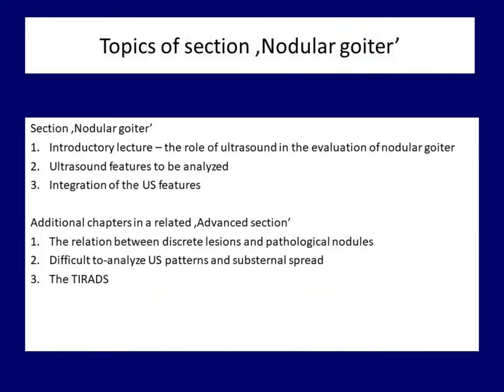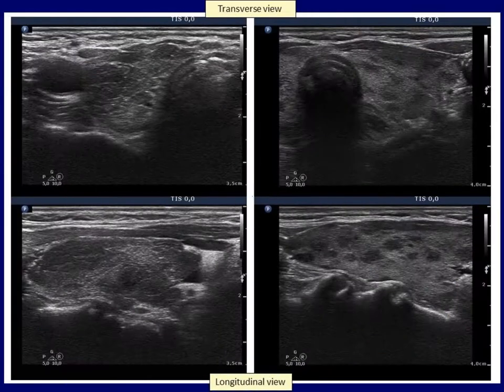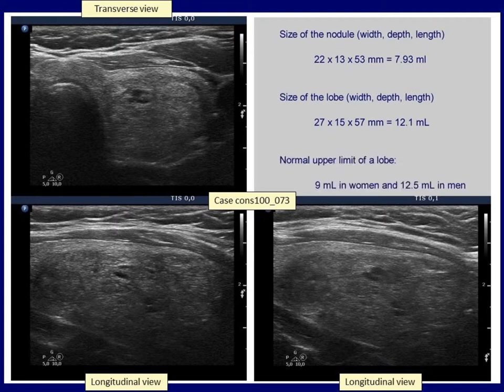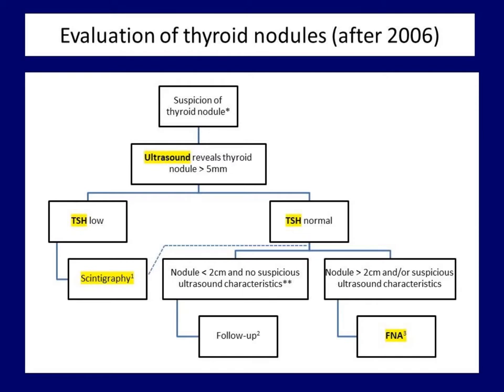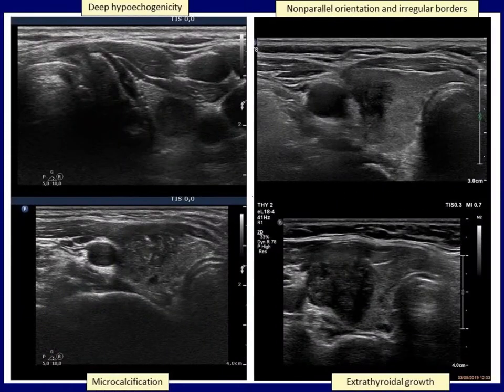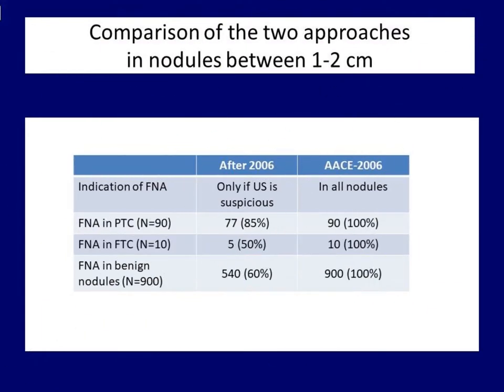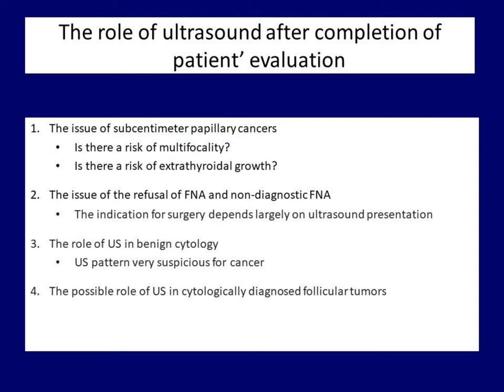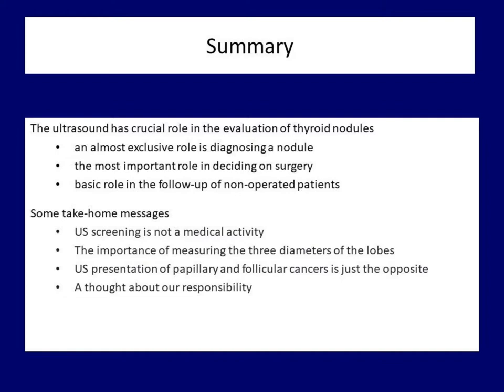The role of ultrasound in the evaluation of nodular goiter patients - videolecture